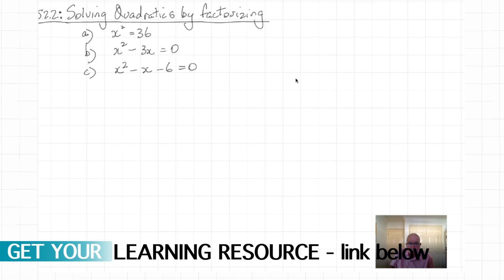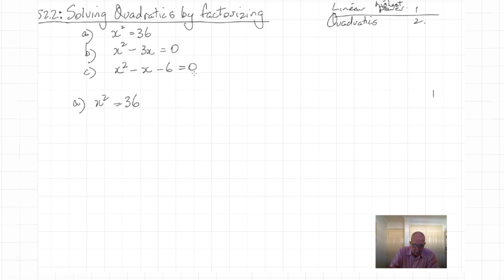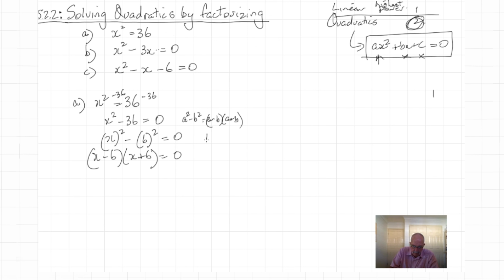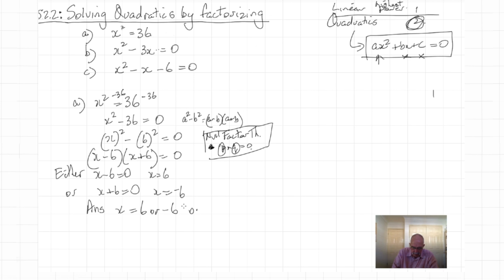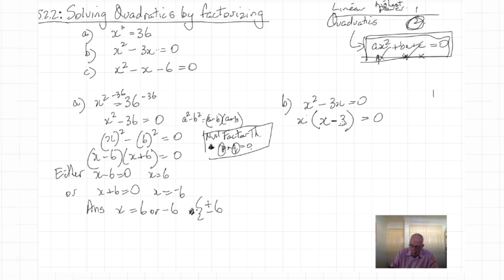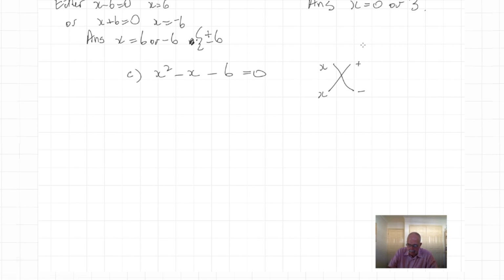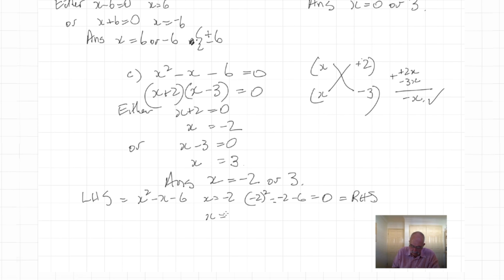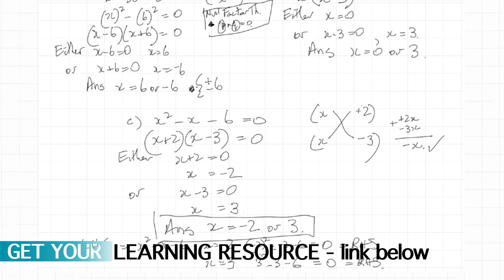Solve Quadratic Equations By factorising (& Learn to use the null factor law)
Solve quadratic equations by factorising and using the null factor law.